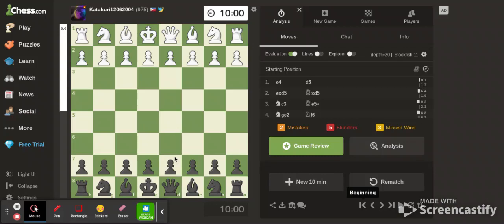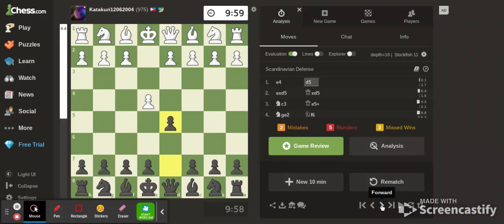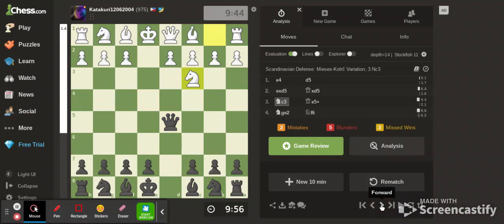How I Blundered my Queen on move 5 and Still won in Chess